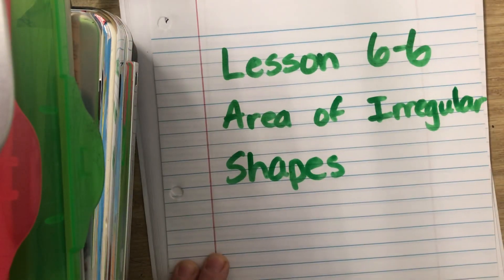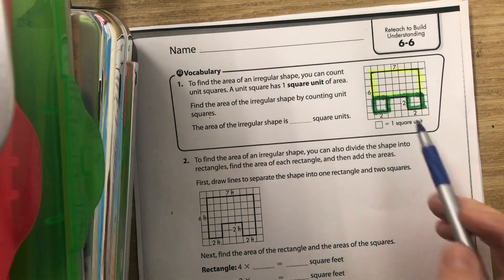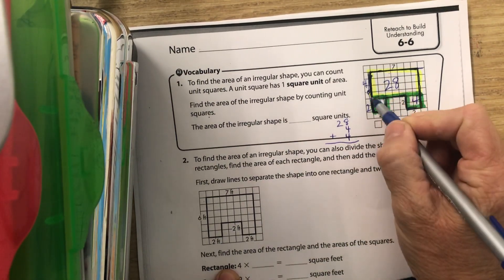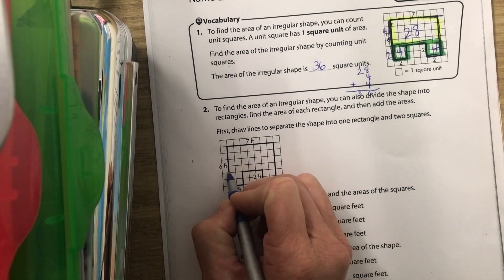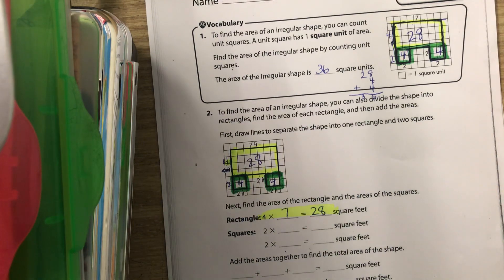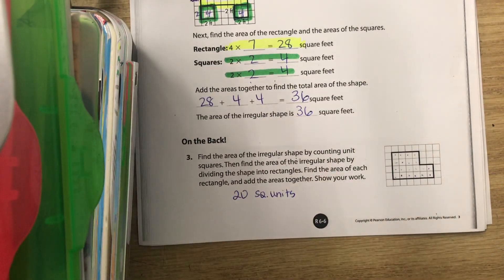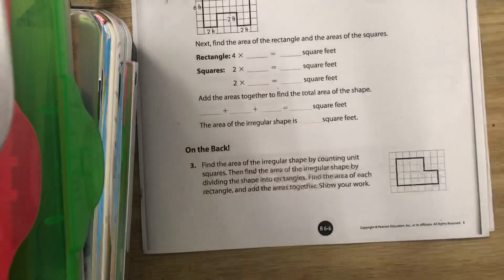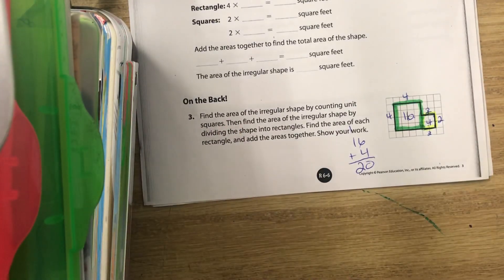Lesson 6-6 Reteach Pearson Envision 2.0